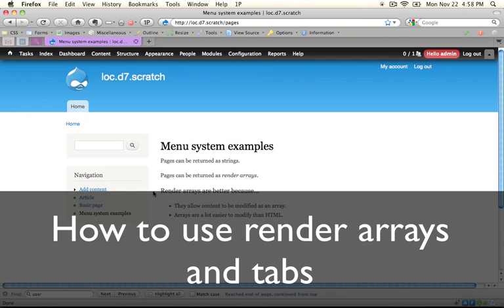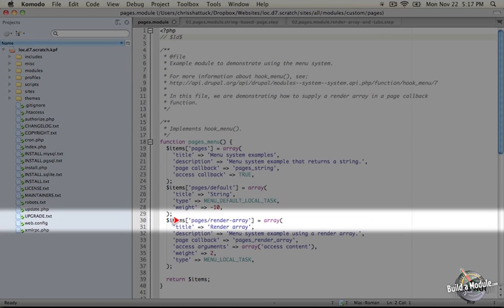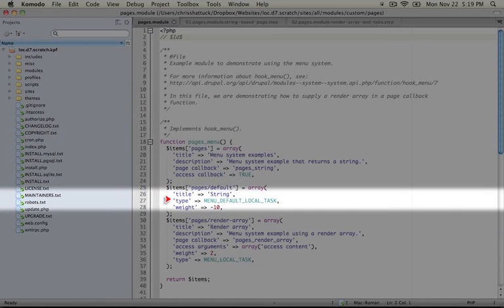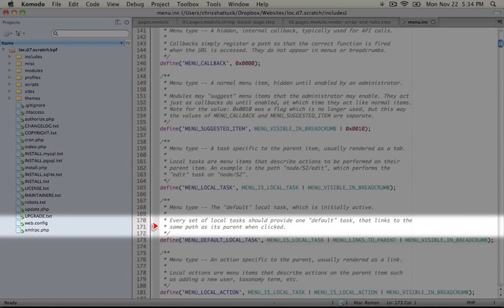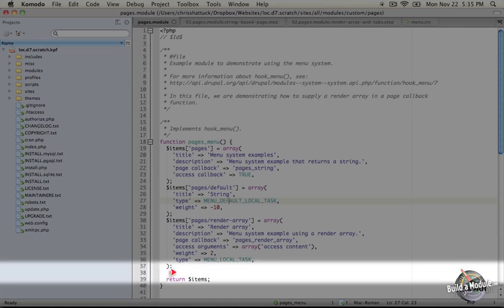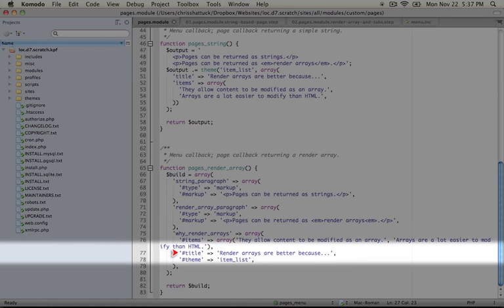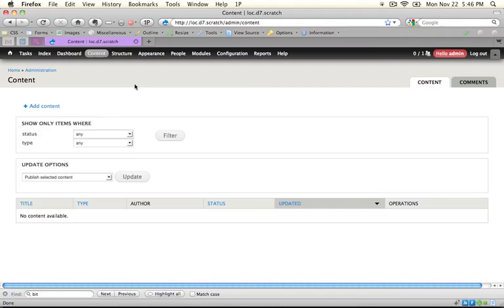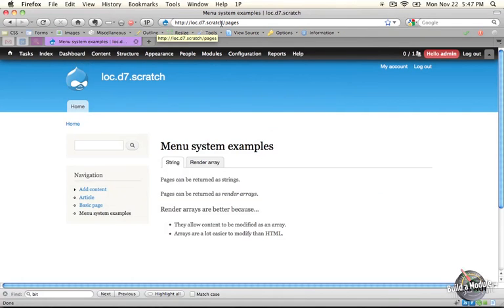57. How to use render arrays and tabs (a Drupal how-to)